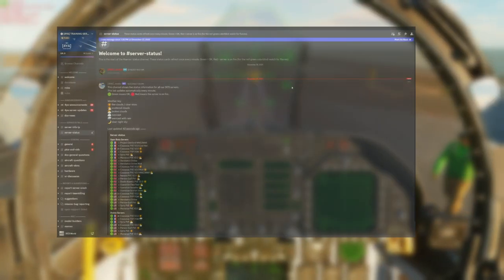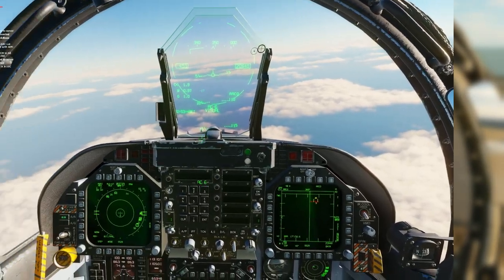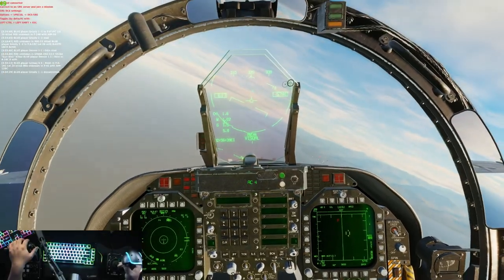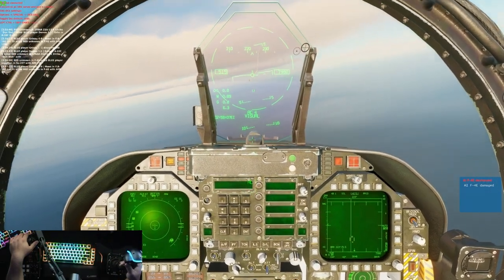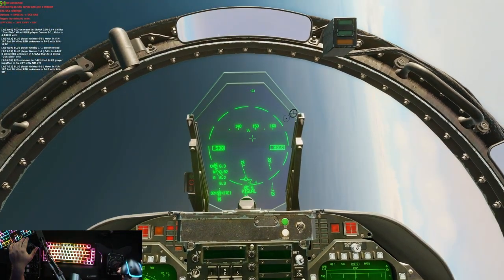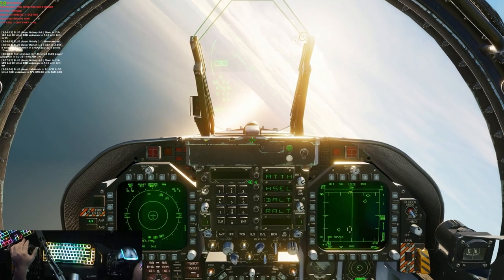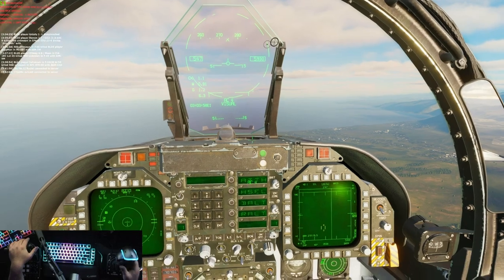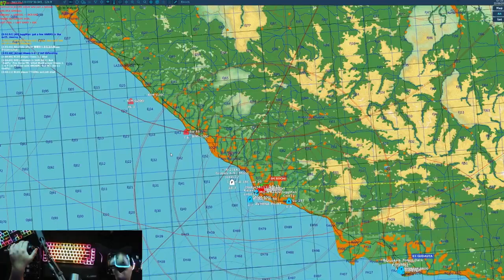Is 4YA Server The Best Training Server For Noobs? | DCS World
My Server Review of the DCS 4YA Training Server for anyone that is new to DCS or learning a new module, it's one of the better servers to train and learn the game/module mechanics through repetition, visible targets, and replay-ability.